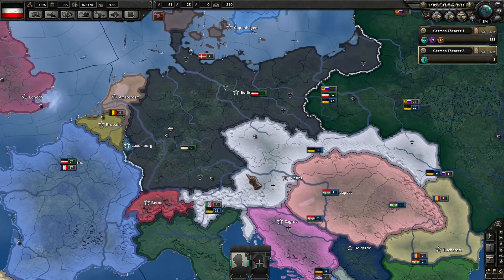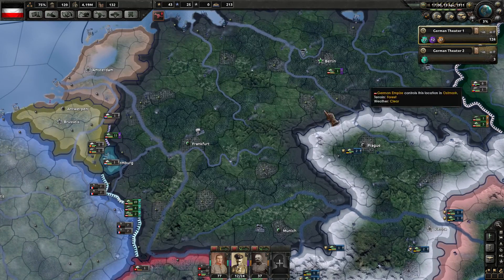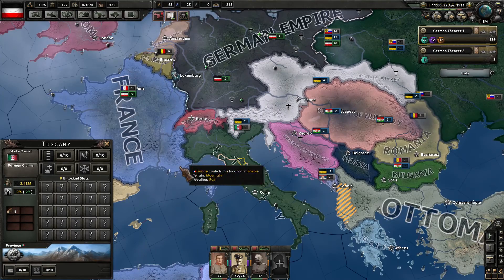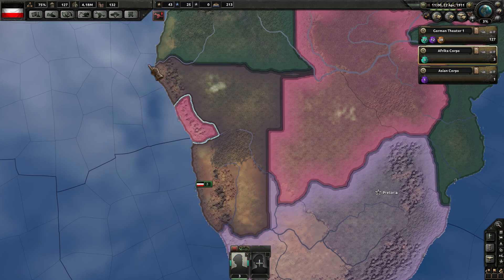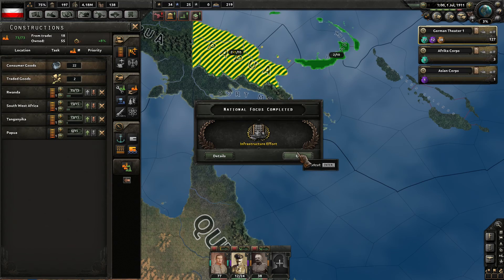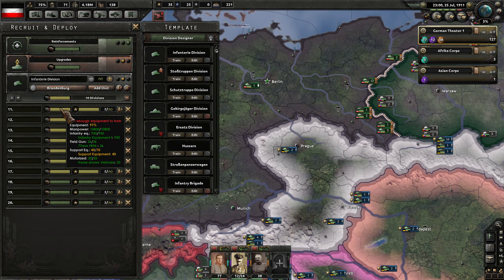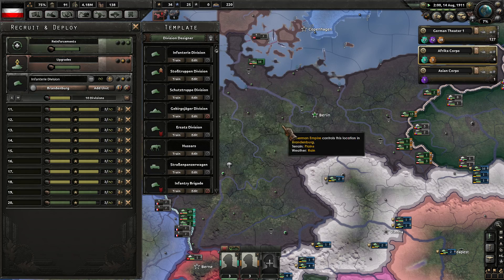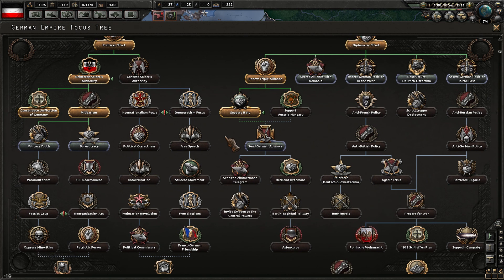Hearts of Iron 4 - Great War Mod - Germany - Episode 3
Hearts of Iron 4 - The Great War Mod - Germany - Episode 3

Hearts of Iron IV: The Great War, an overhaul mod for Hearts of Iron IV, puts you in the position of one of the countries of the world in World War One's time period. In an era where the stakes were high and risks even higher, you'll have to tread lightly when it comes to diplomacy. A single mistake or a single bluff gone too far could mean the deaths of millions.